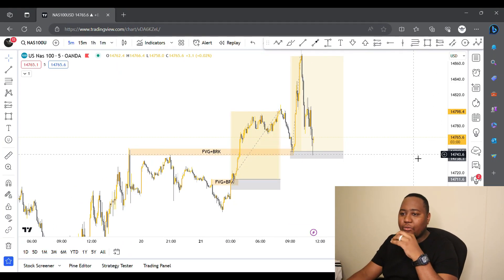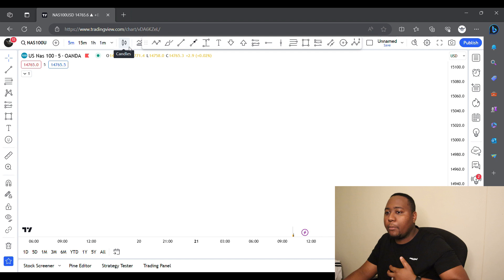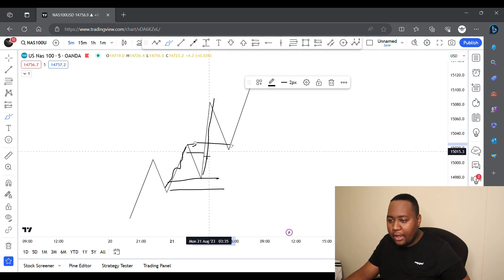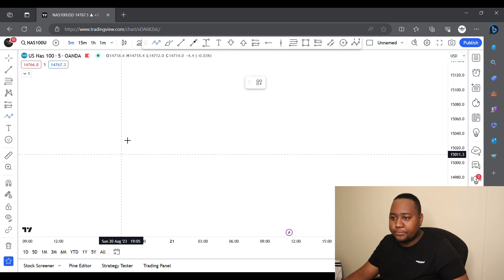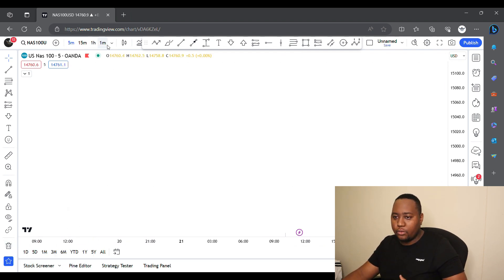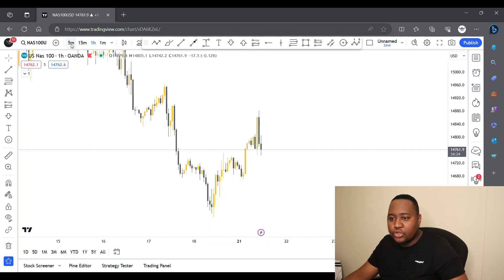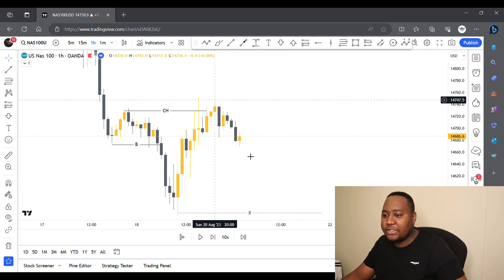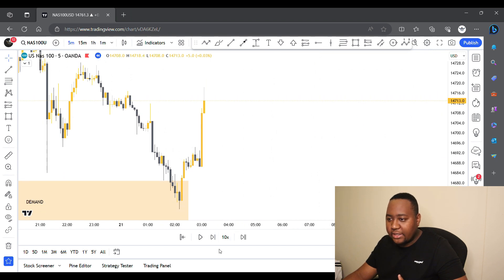This NAS100 SMC STRATEGY WILL CHANGE Your LIFE !!! (EP5 - school of Entries )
PROPHETIC FOREX is an institution that aims to produce Godly Forex traders with a unique style of trading.

Our Vision
Is to empower the Children of God by giving them the knowledge on how to create Wealth through the largest Market in the world, the Forex Market .Thus exposing them to greater financial freedom and allowing them to venture further in their God given Destiny.

JESUS CHRIST IS LORD !!!